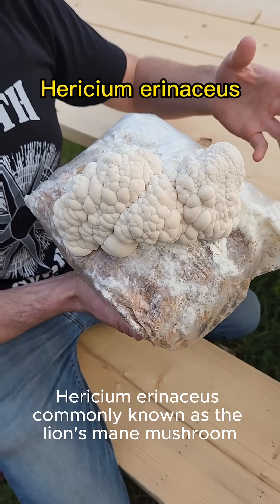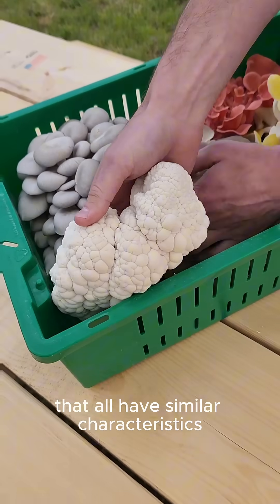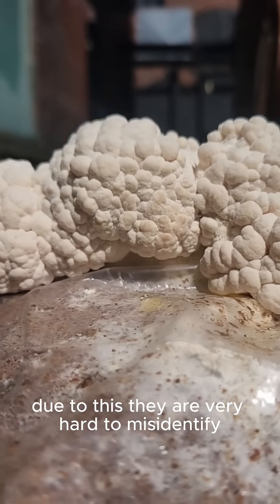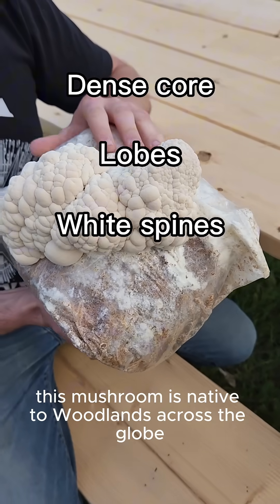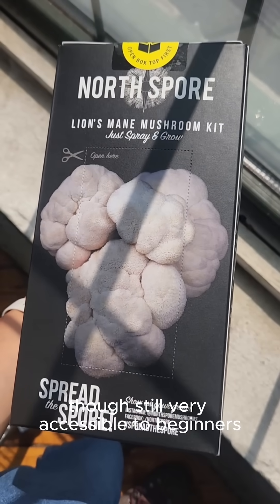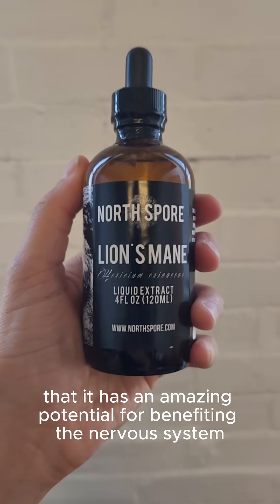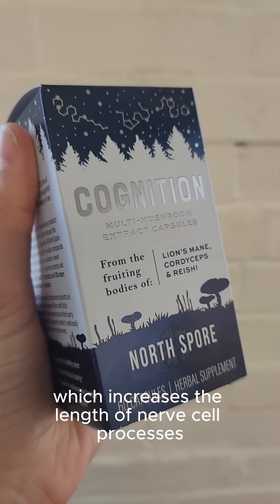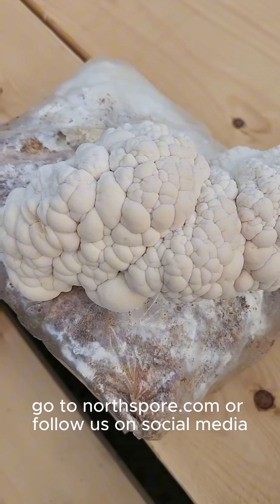Lion's Mane mushrooms! Hericium erinaceous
Nicknamed “the mushroom for the mind,” Lion’s Mane (Hericium erinaceus) is prized in both the kitchen and the lab.

For centuries it’s been used in traditional medicine, and today, modern science is uncovering its remarkable potential to support brain health, memory, nerve regeneration, and more.

The easiest way to add some Lion’s Mane into your life is with Functional-5 Coffee, tinctures, capsules, and indoor grow kits.